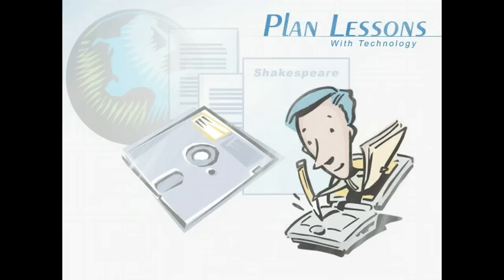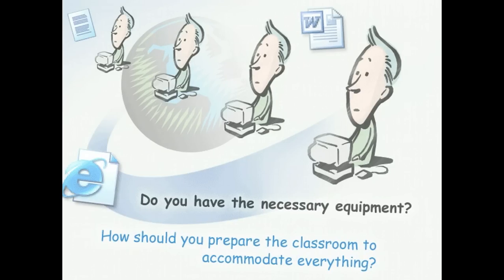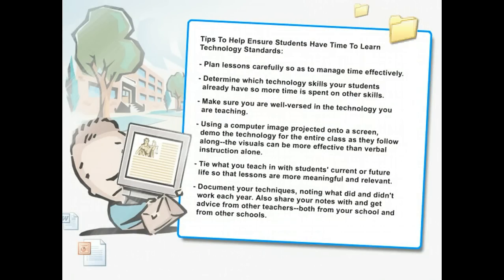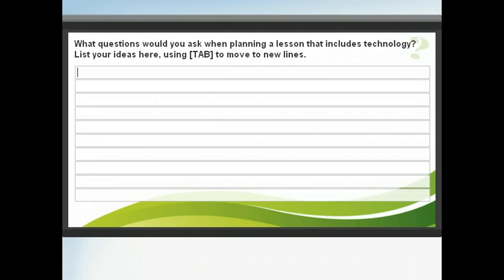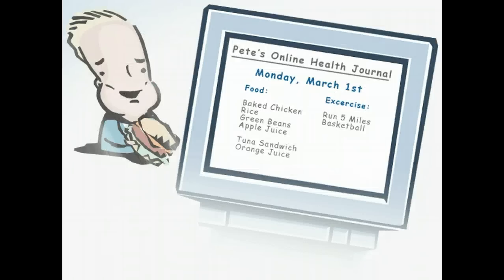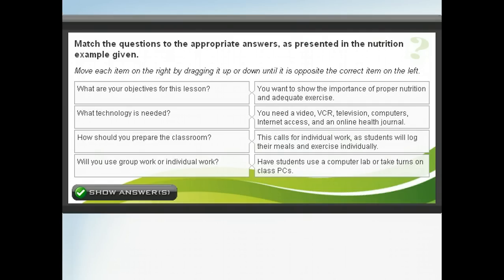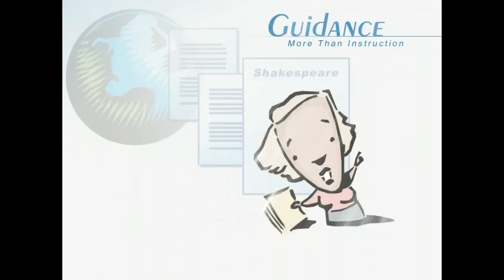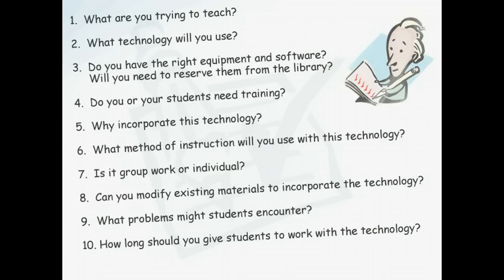ITC - Plan Lessons With Technology - Integrating Technology In The Classroom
Examines questions that should be considered when planning lessons that use technology. Gives examples of how these questions help form a lesson plan.